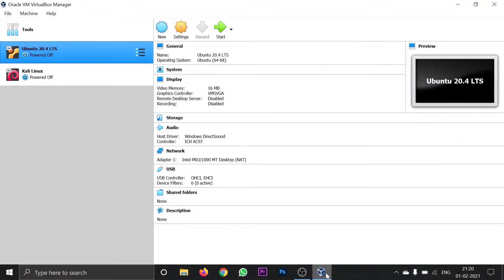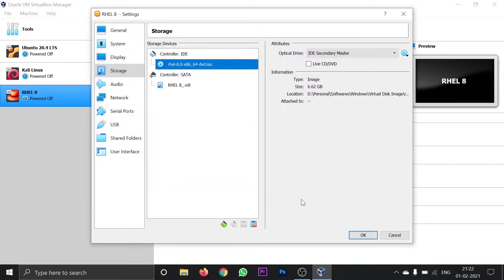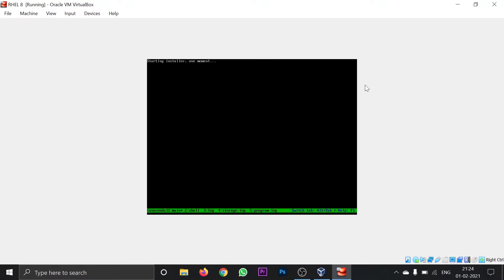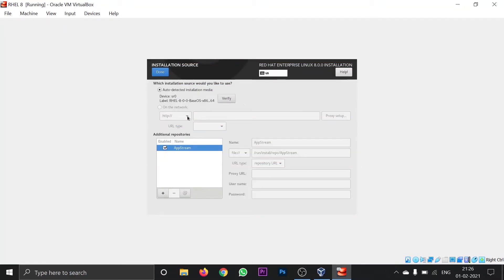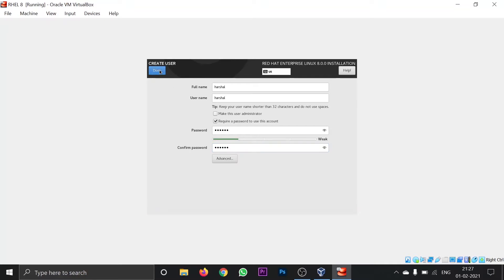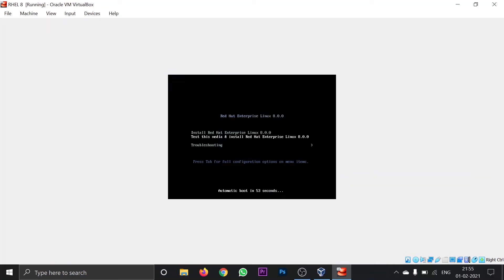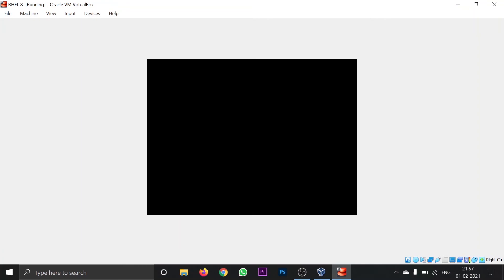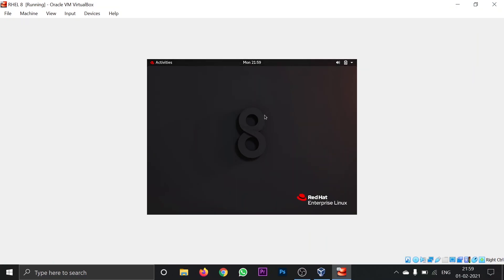How to Install Redhat Enterprise Linux (RHEL 8) on Oracle Virtual Box | Hap Community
This video is about the installation of Redhat Enterprise Linux (RHEL)  version 8 on Oracle Virtual Box.

LINKS

Managed By - Harshal Koshti

About Us - This Channel is basically a Multi- Content Channel wherein you will find videos related to Technology and Basic Hacking. Every process will be explained step by step which enhances the growth of every individuals knowledge.